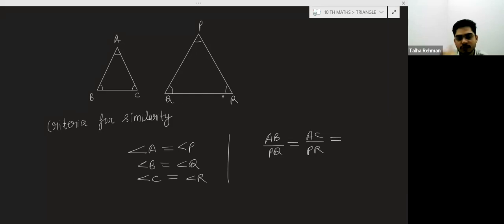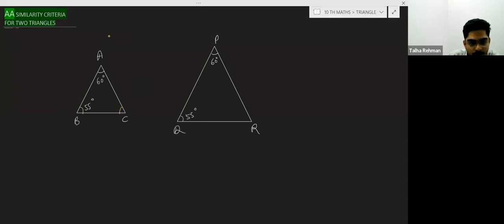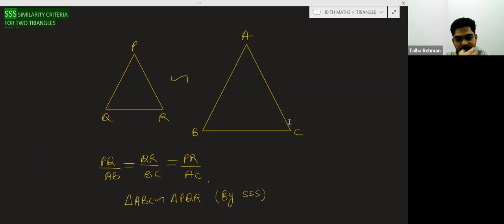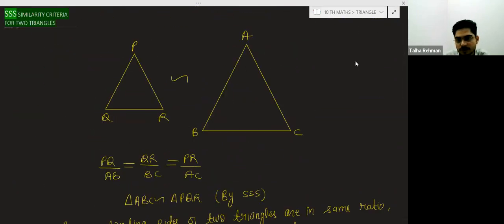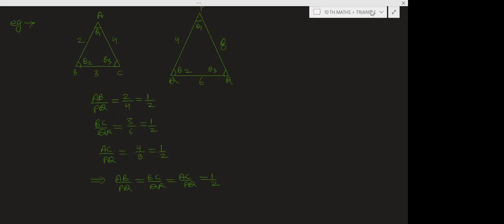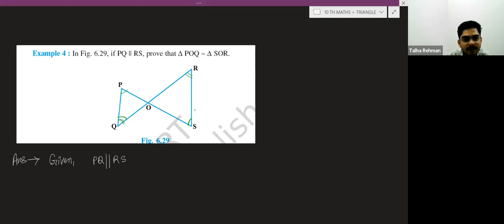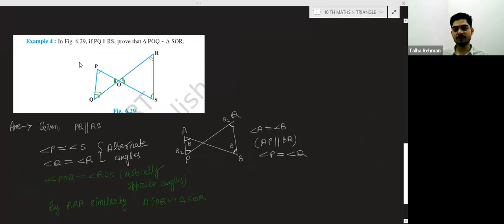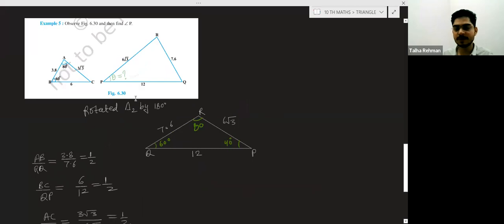Learnivio | Triangle | Lect 5 | Azaan | 16-11-2022